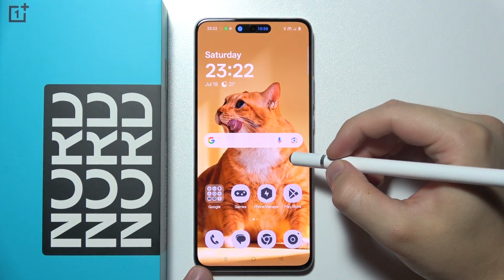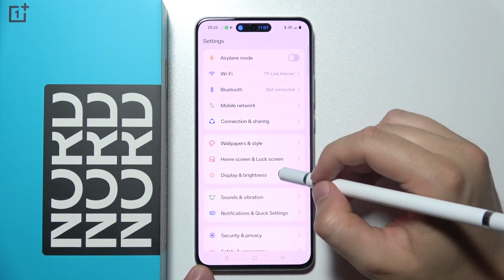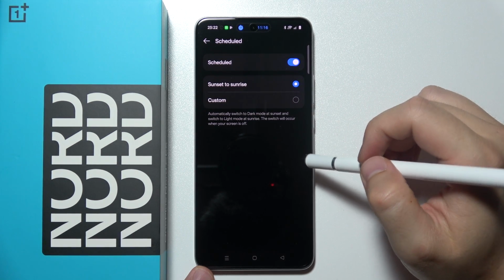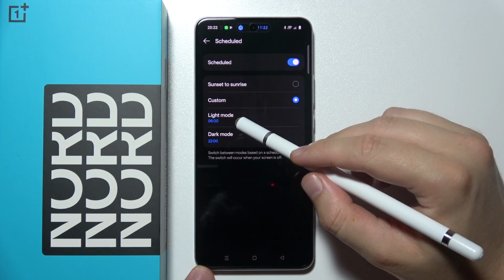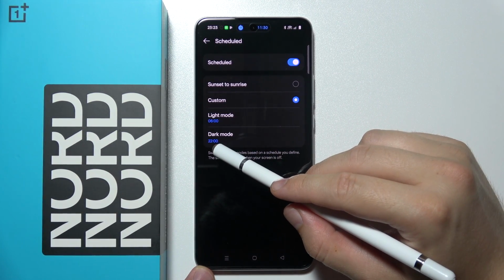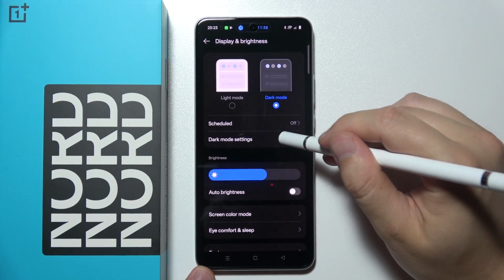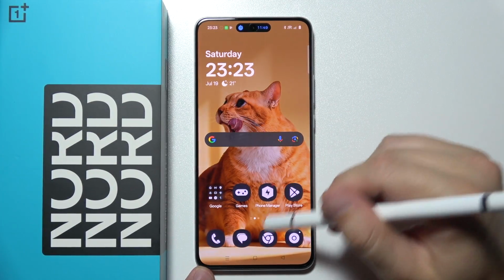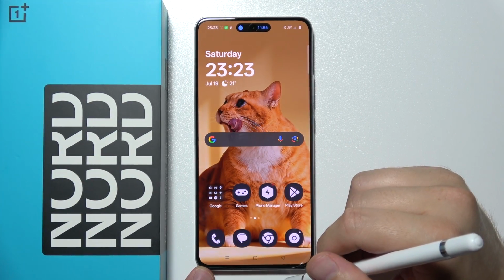OnePlus Nord CE 5: How to Turn On Dark Mode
In this video, I’ll show you how to turn on Dark Mode on the OnePlus Nord CE 5. Dark Mode helps reduce eye strain and can also save battery on your phone. Follow these easy steps to enable the dark theme on your OnePlus Nord CE 5 and enjoy a more comfortable viewing experience.